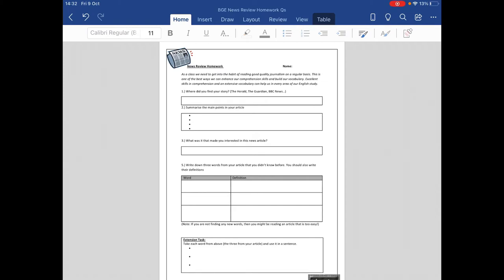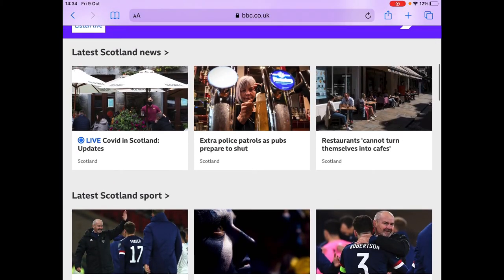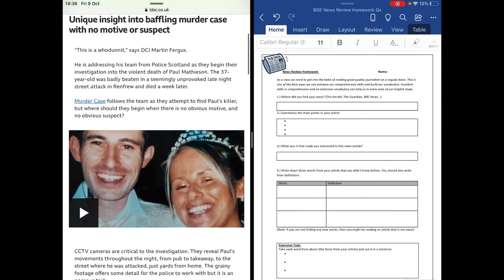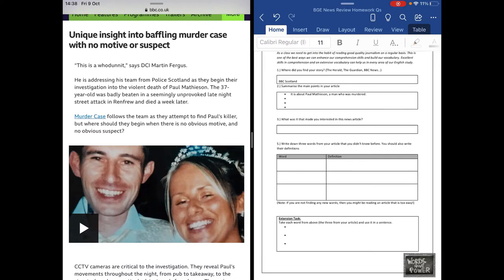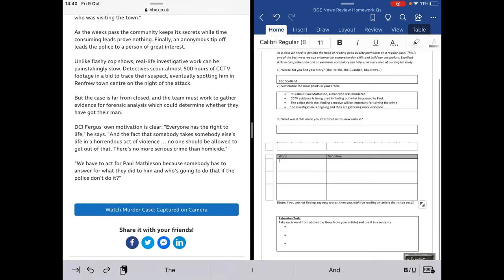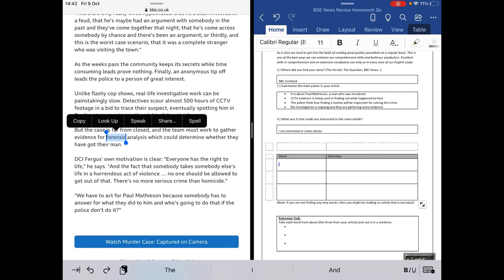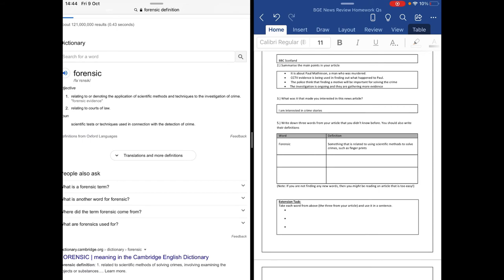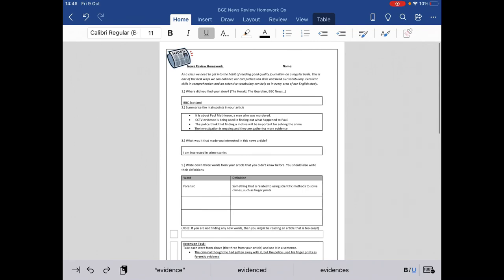BGE English news review homework